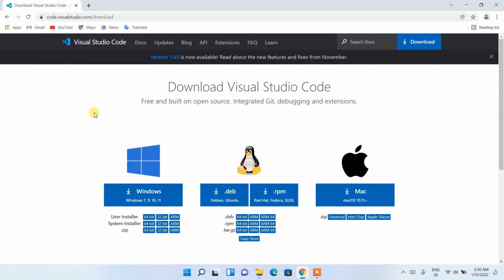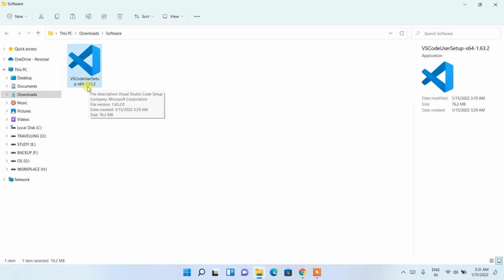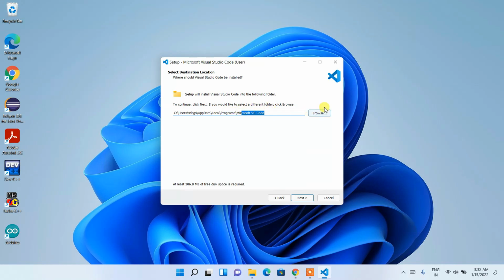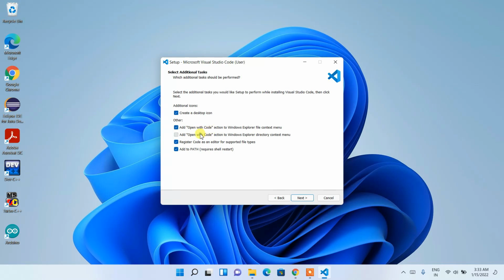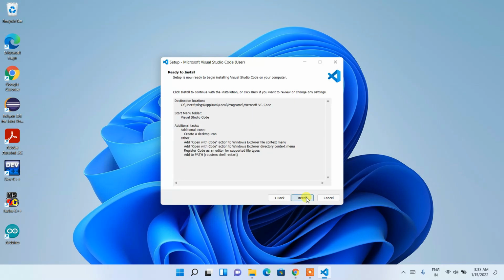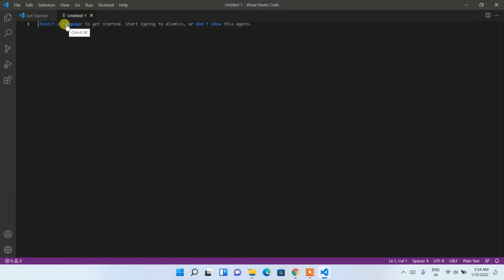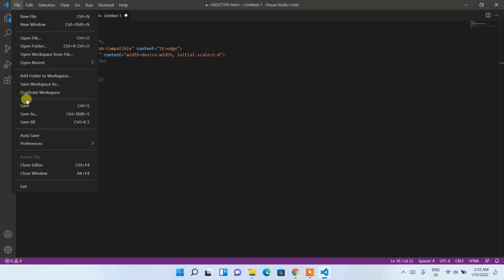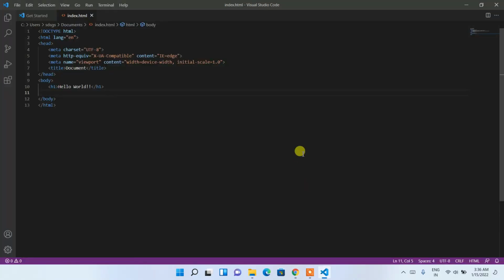Episode 2 = How to install Visual Studio Code on window10 & 11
In this tutorial you are going to learn of how to install VSC(visual studio code) editor in your computer.